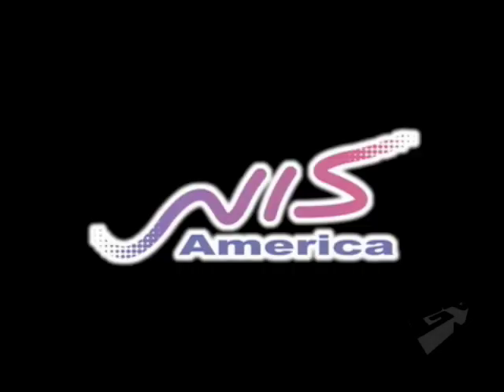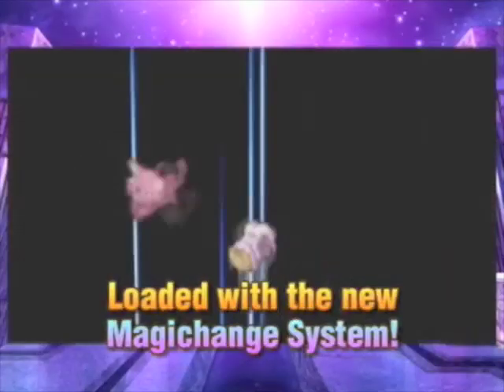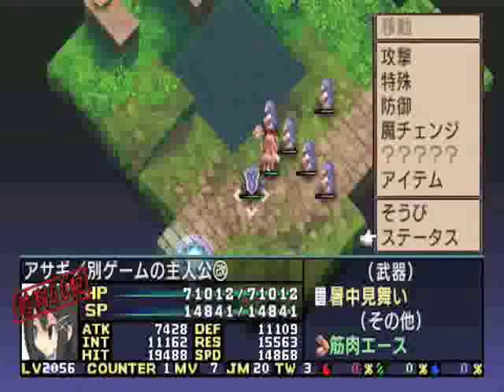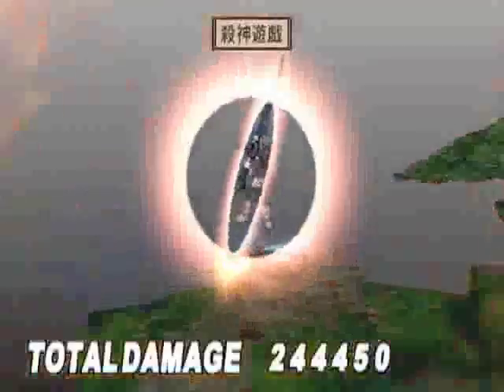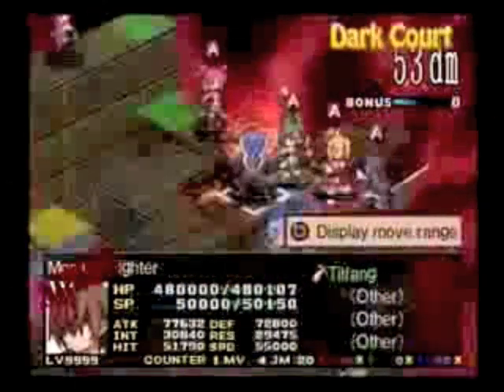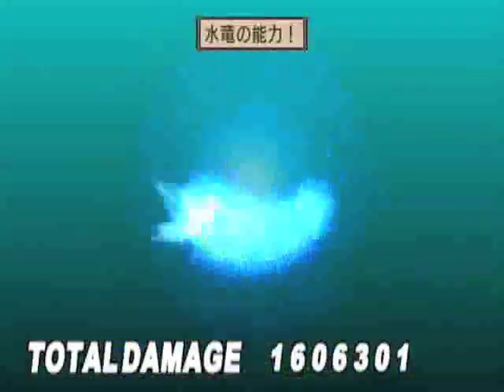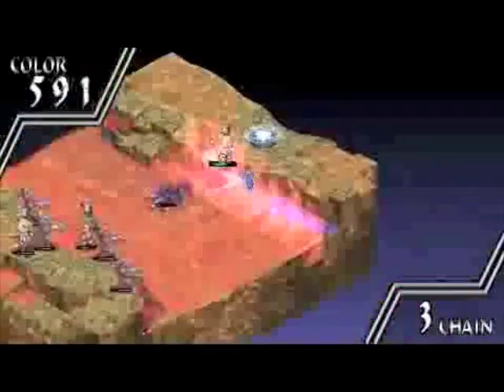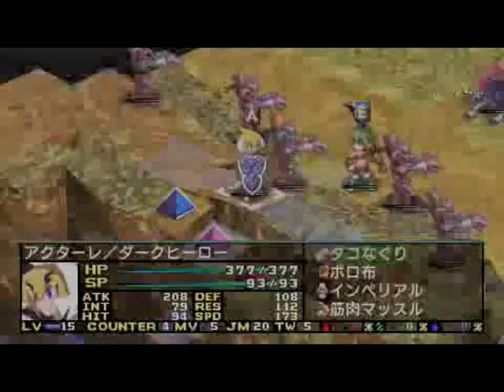Disgaea 2: Dark Hero Days Review for the PlayStation Portable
Charles humbly brings ProjectCOE's YouTube channel to feature #200 with this review for the excellent ported remake of the fantastic PS2 SRPG!

And, as promised, the link to our Disgaea 2: Cursed Memories review